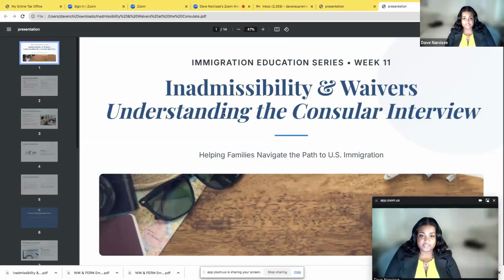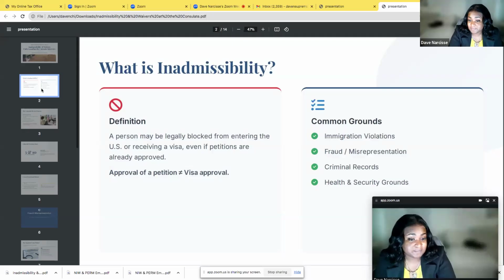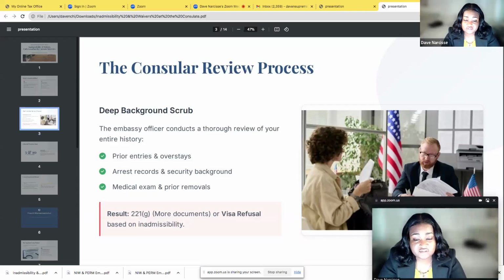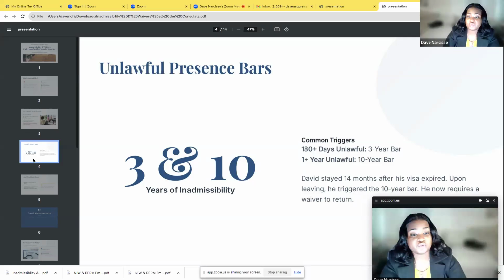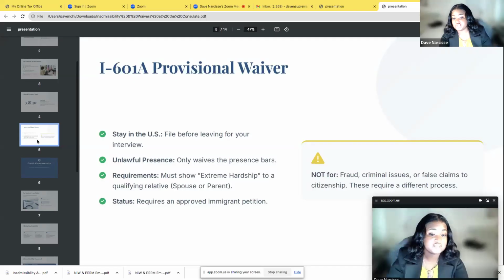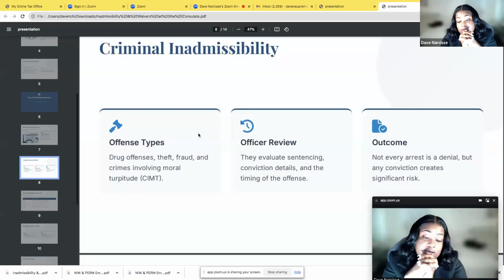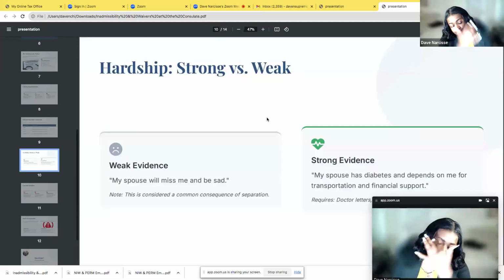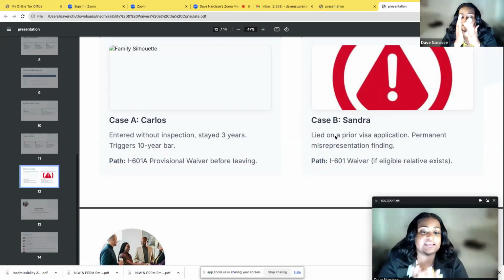Inadmissibility & waivers- Understanding the Consular interview